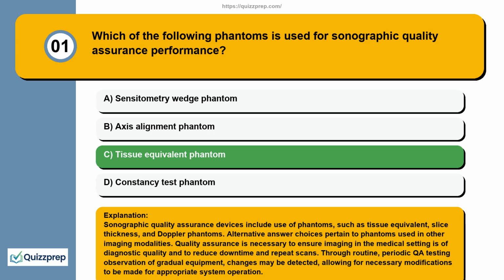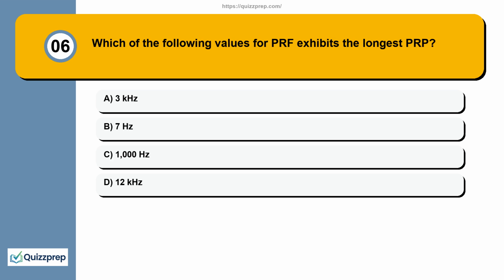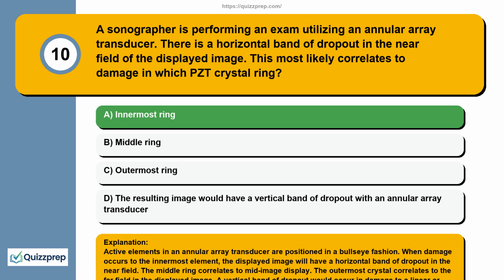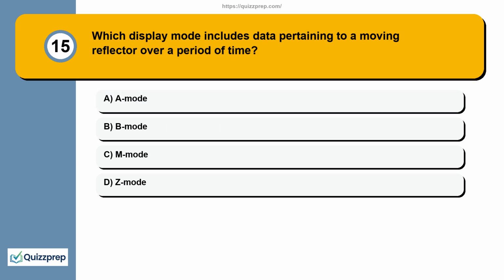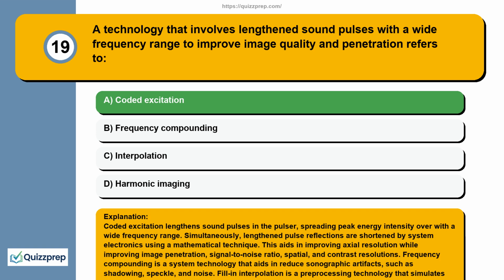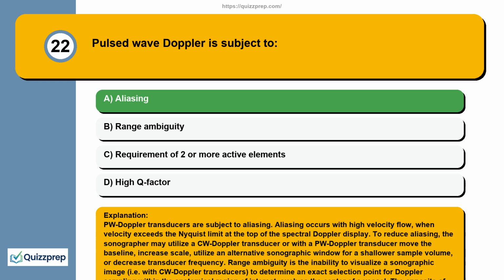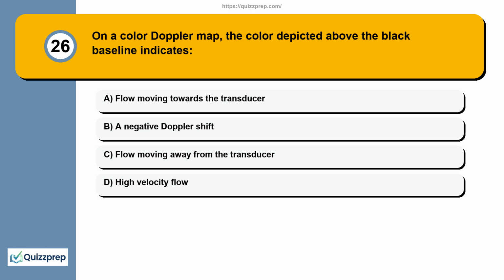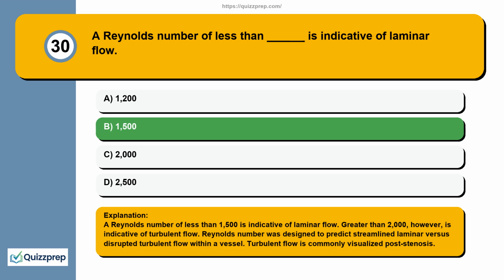Ultimate 2026 Sonography Practice Test To Ace Your ARDMS SPI Exam Today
Preparing for your ultrasound registry in 2026 requires more than just memorizing definitions. It demands a deep understanding of physics, clinical application, and the specific ways the ARDMS structures its questions. This sonography practice test is designed to mirror the current difficulty level of the SPI and specialty exams, giving you a realistic look at where your knowledge stands right now.

Success in sonography hinges on your ability to interpret images quickly and apply physical principles to real-world scanning scenarios. Many students struggle with the mathematical aspects of ultrasound physics or the nuanced differences in pathology presentation. This review covers the high-yield topics that are frequently seen on the 2026 registry exams, including hemodynamics, transducer selection, and artifact identification.

Watching this video helps you identify your strengths and weaknesses before you sit for the actual exam. Consistency is the primary factor in passing your boards on the first attempt. By engaging with these practice questions, you are building the mental stamina required for the multi-hour testing environment.

We understand that the path to becoming a registered diagnostic medical sonographer is challenging. To support your journey, we also provide these services, specialized study resources, and one-on-one help tailored to your specific learning needs. Whether you are struggling with the Doppler shift or OB/GYN measurements, our tools are built to bridge that gap.

Make sure to save this video for your daily study sessions and share it with your cohort. Tracking your progress through these practice sets is the most effective way to ensure you are ready for the 2026 testing cycle. If you find these questions helpful, consider following for more updated content designed to get you certified.